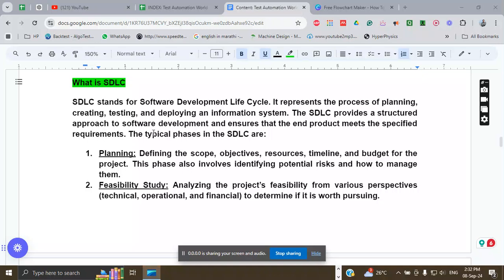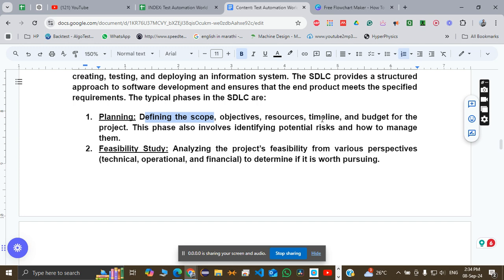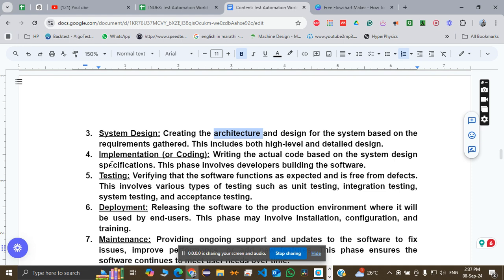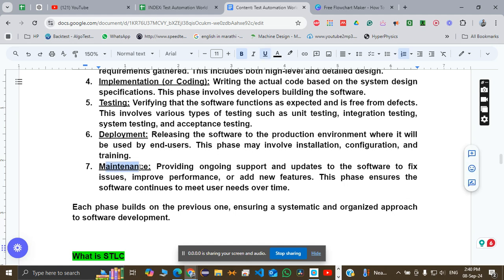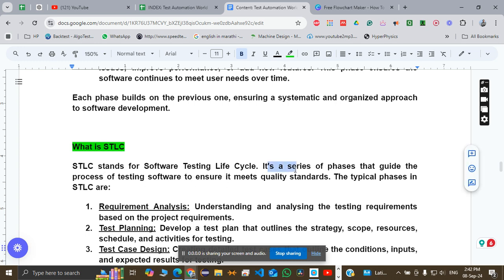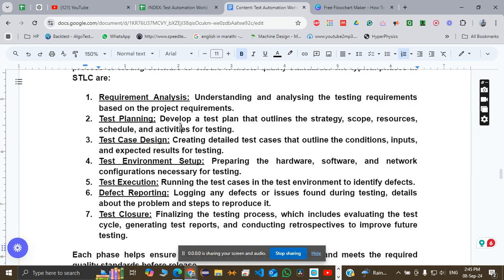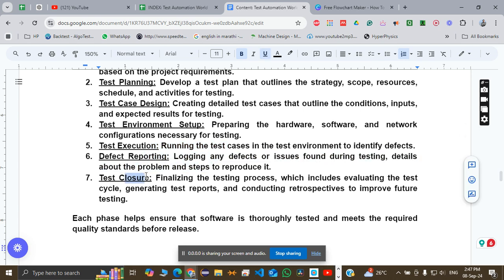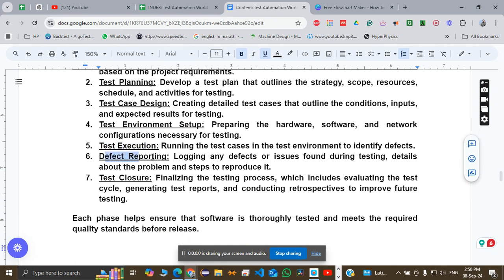What is SDLC and STLC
SDLC stands for Software Development Life Cycle. It represents the process of planning, creating, testing, and deploying an information system. The SDLC provides a structured approach to software development and ensures that the end product meets the specified requirements. The typical phases in the SDLC are:
Planning: Defining the scope, objectives, resources, timeline, and budget for the project. This phase also involves identifying potential risks and how to manage them.
Feasibility Study: Analyzing the project’s feasibility from various perspectives (technical, operational, and financial) to determine if it is worth pursuing.
System Design: Creating the architecture and design for the system based on the requirements gathered. This includes both high-level and detailed design.
Implementation (or Coding): Writing the actual code based on the system design specifications. This phase involves developers building the software.
Testing: Verifying that the software functions as expected and is free from defects. This involves various types of testing such as unit testing, integration testing, system testing, and acceptance testing.
Deployment: Releasing the software to the production environment where it will be used by end-users. This phase may involve installation, configuration, and training.
Maintenance: Providing ongoing support and updates to the software to fix issues, improve performance, or add new features. This phase ensures the software continues to meet user needs over time.
Each phase builds on the previous one, ensuring a systematic and organized approach to software development.

STLC stands for Software Testing Life Cycle. It's a series of phases that guide the process of testing software to ensure it meets quality standards. The typical phases in STLC are:
Requirement Analysis: Understanding and analysing the testing requirements based on the project requirements.
Test Planning: Develop a test plan that outlines the strategy, scope, resources, schedule, and activities for testing.
Test Case Design: Creating detailed test cases that outline the conditions, inputs, and expected results for testing.
Test Environment Setup: Preparing the hardware, software, and network configurations necessary for testing.
Test Execution: Running the test cases in the test environment to identify defects.
Defect Reporting: Logging any defects or issues found during testing, details about the problem and steps to reproduce it.
Test Closure: Finalizing the testing process, which includes evaluating the test cycle, generating test reports, and conducting retrospectives to improve future testing.
Each phase helps ensure that software is thoroughly tested and meets the required quality standards before release.